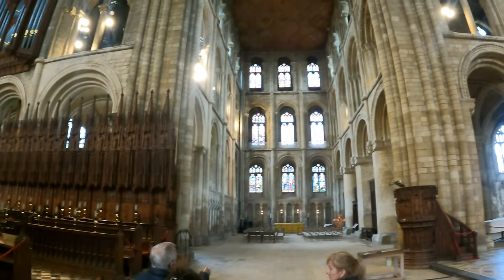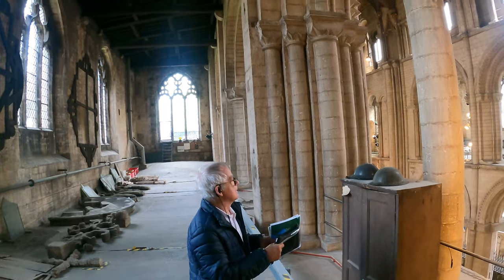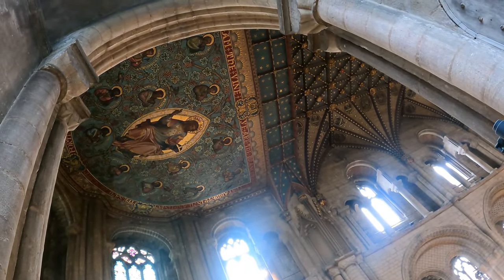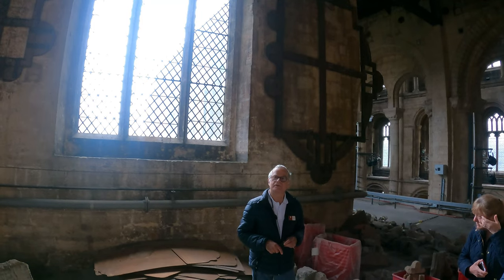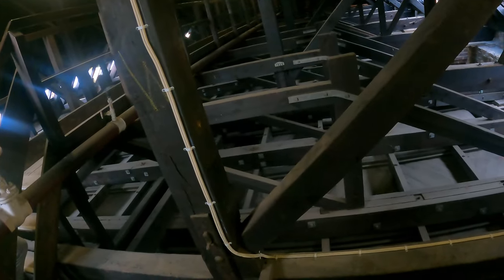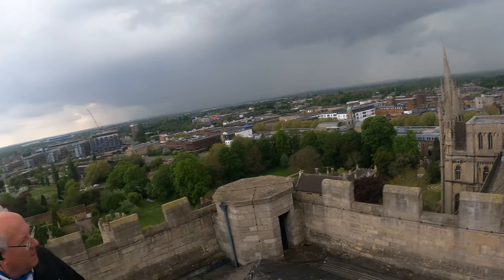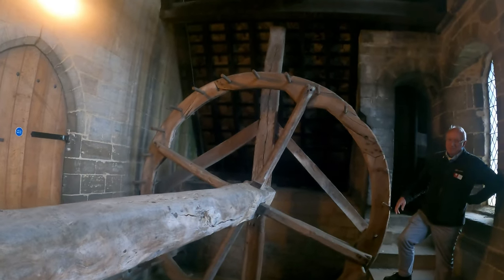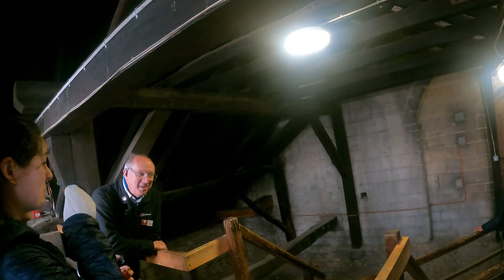Peterborough Cathedral - Upper Levels and Tower Tour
I take a guided tour of the lesser seen upper levels and tower at the 12th century Peterborough Cathedral.